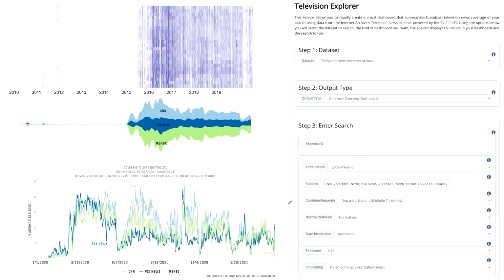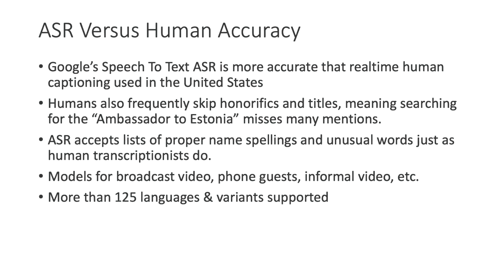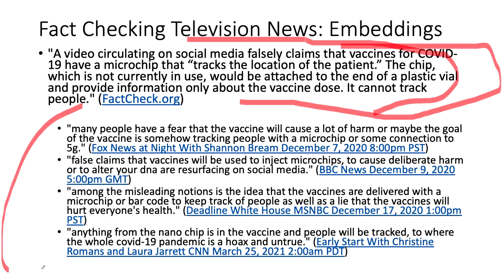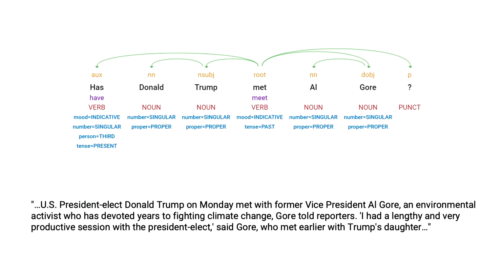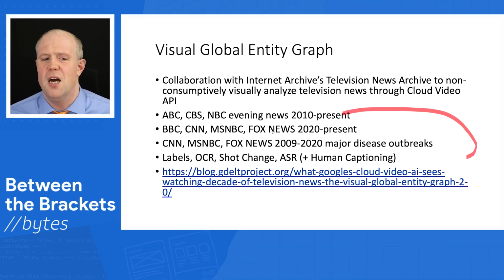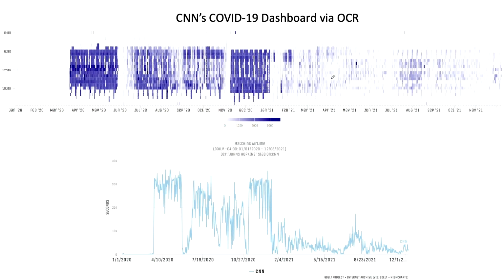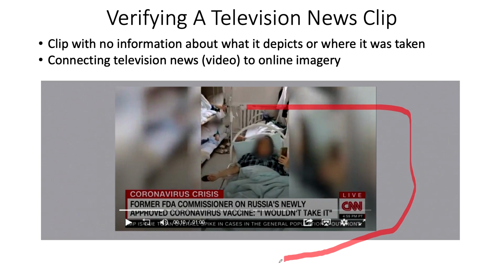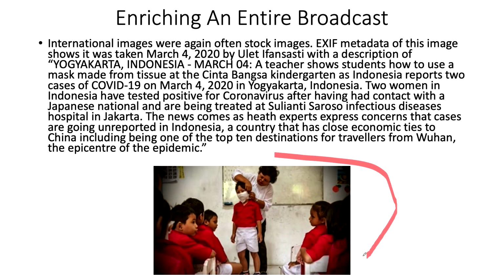Understanding Television News Using AI & Large-Language Models (LLM)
In this video, we'll be using Google Cloud Platform's Large-Language Models (LLM) service to process news using machine learning. This will allow us to understand complex news stories using natural language processing techniques.

If you're interested in learning more about how AI can be used to process news, then watch this video! We'll be using Google Cloud Platform's Large-Language Models (LLM) service to process news and see how it can be used to understand complex stories. This will be a useful tool for those who want to learn more about how AI can be used to process news.

Supported by Google Jigsaw, the GDELT Project monitors the world's broadcast, print, and web news from nearly every corner of every country in over 100 languages and identifies the people, locations, organizations, themes, sources, emotions, counts, quotes, images and events driving our global society every second of every day, creating a free open platform for computing on the entire world.

Speaker:
Based in Washington, DC, he founded his first internet startup the year after the Mosaic web browser debuted, while still in eighth grade, and have spent the last 20 years working to reimagine how we use data to understand the world around us at scales and in ways never before imagined. One of Foreign Policy Magazine's Top 100 Global Thinkers of 2013 and a 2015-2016 Google Developer Expert for Google Cloud Platform.